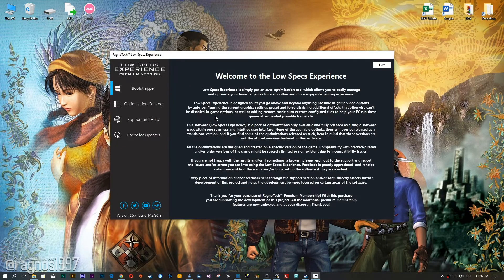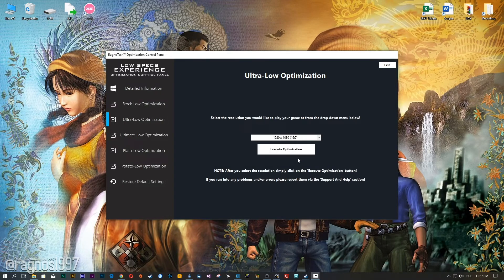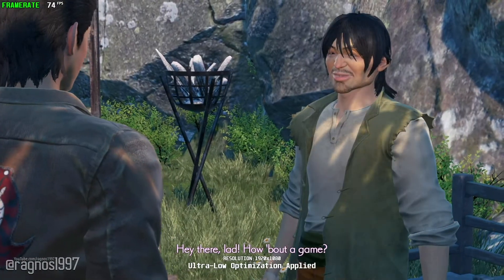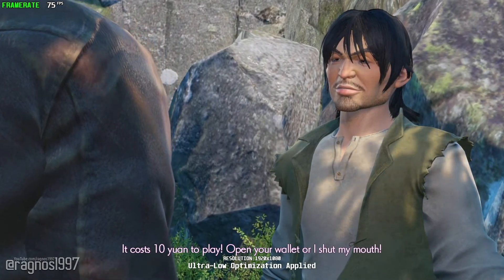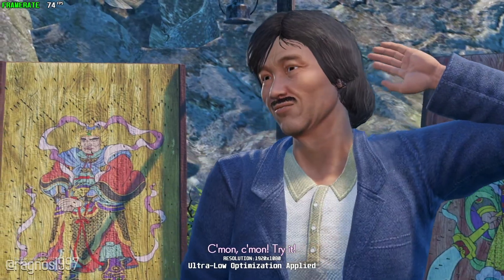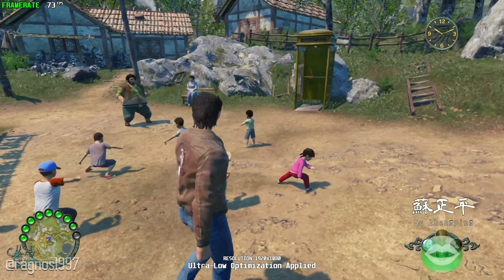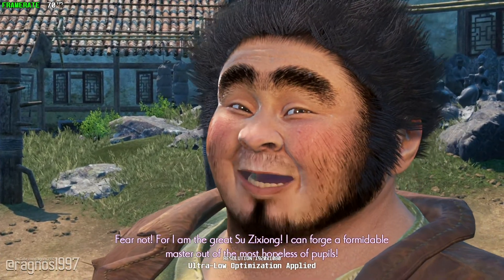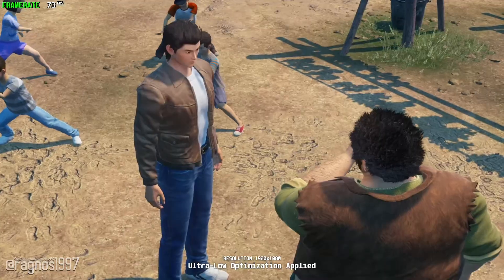Shenmue 3 | How to Reduce Lag and Boost Game Performance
This How to Reduce Lag and Boost Game Performance guide for Shenmue 3 walks you through the most effective ways to increase FPS, fix lag, reduce stuttering, and enhance overall performance using Low Specs Experience.

⏱️ Timestamps

00:00 Before vs After Optimization
00:30 Optimization Guide
01:52 Additional Gameplay Footage